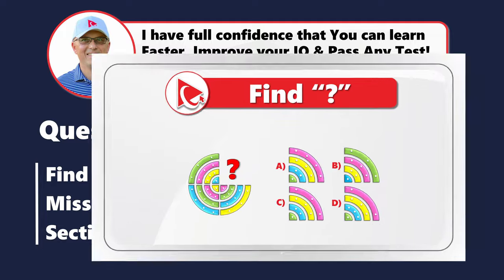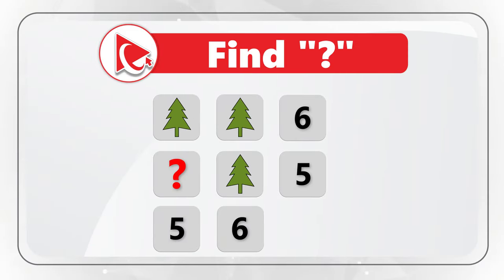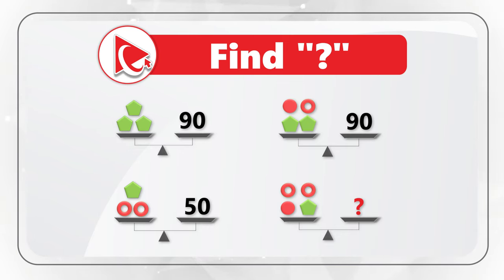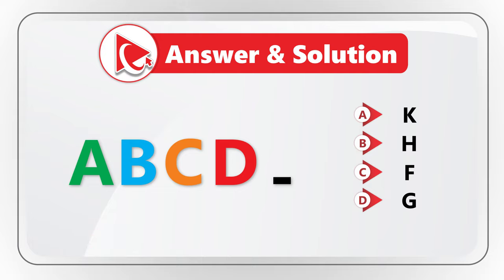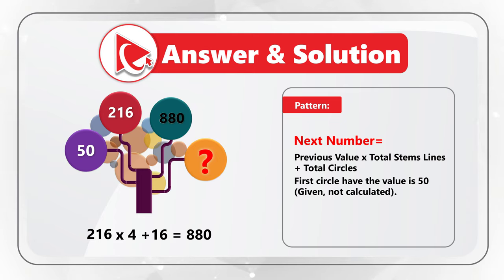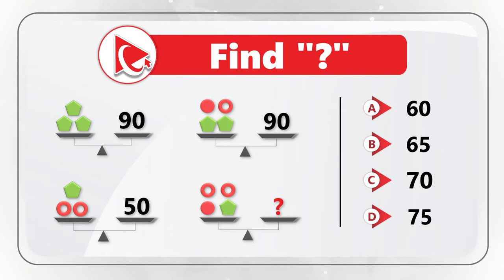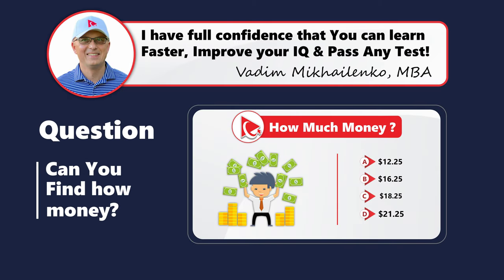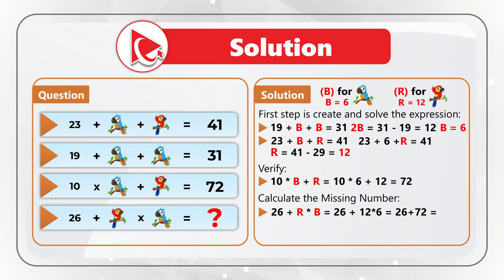How to Pass PepsiCo Employment Assessment Test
PepsiCo is a multinational food and beverage company that operates globally. Established in 1965 through the merger of Pepsi-Cola and Frito-Lay, the company has since expanded its portfolio to include various popular brands like Lay's, Gatorade, Tropicana, Quaker, and more.

PepsiCo is dedicated to providing a wide range of delicious and convenient products to consumers worldwide.

Job seekers considering PepsiCo can expect a dynamic and innovative work environment with opportunities for personal and professional growth within a leading global company.